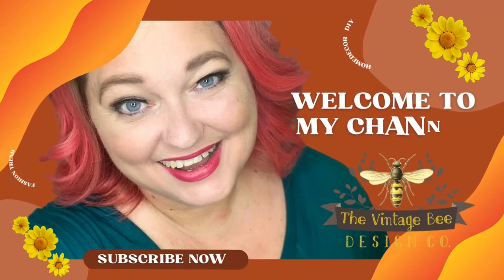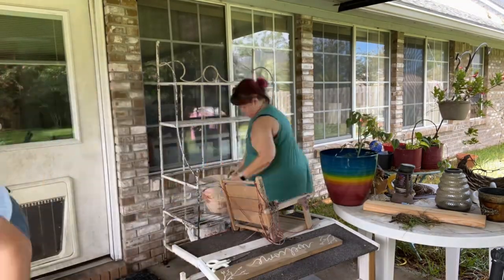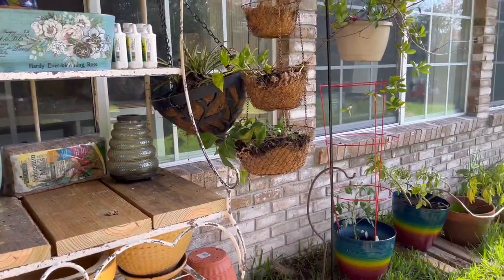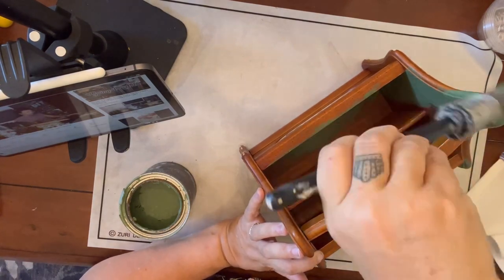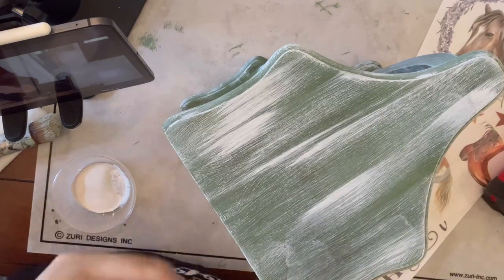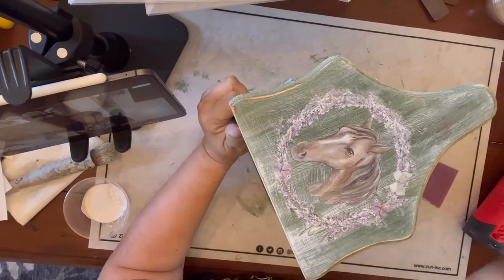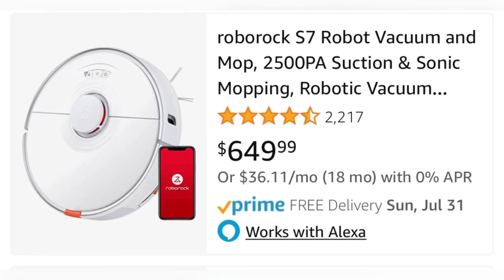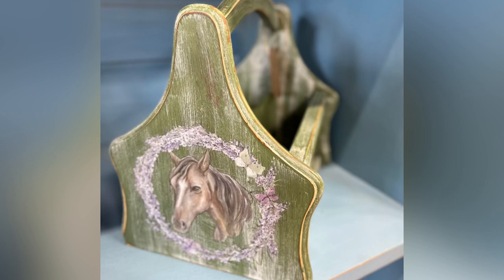Farmhouse Style | DIY Home Decor Thrift Flip under $5 | Unblocking my Creativity with Gardening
If you've seen my last 2 videos, you know that I've been struggling with clutter stress after our Brick and Mortar store closed. Everything is everywhere and it has been leaving me completely uninspired. Each week, as part of a 6 week plan, I'm picking a space in my home to work on, getting it back into habitable condition so that I can remove my creator's block. This week, Sue and I tackle a wildly overgrown back yard garden area, and make it the perfect place to enjoy planting again.

If you are only interested in the DIY Thrift Flip portion of this video, I've added timestamps so you can easily fast forward.

Instagram.com/VintageBeeDesign

0:00 Unblocking my Creativity with Gardening
2:13 DIY Home Decor Thrift Flip under $5
3:00 How to drybrush with DIY Paint
3:27 Using transfers to enhance your thrift flip projects
4:43 Unboxing Trifo Emma Robot Vacuum Cleaner
6:30 DIY Thrift Flip project reveal

All of the DIY products used can be found on my website VintageBeeDesign.com